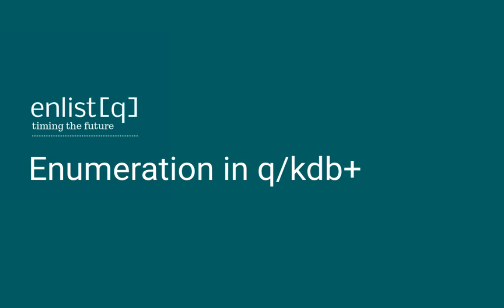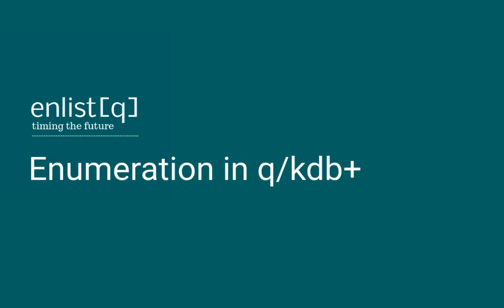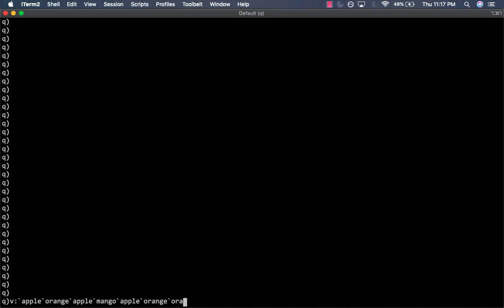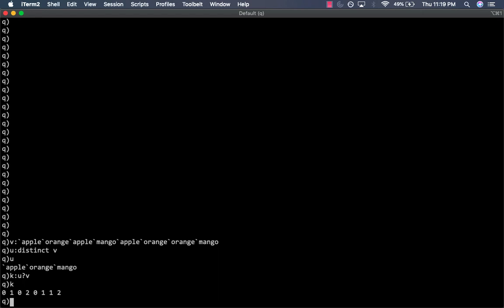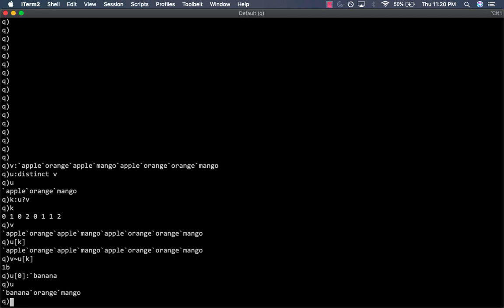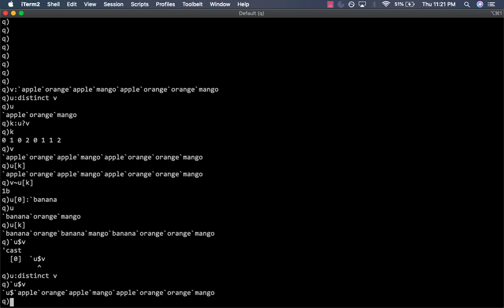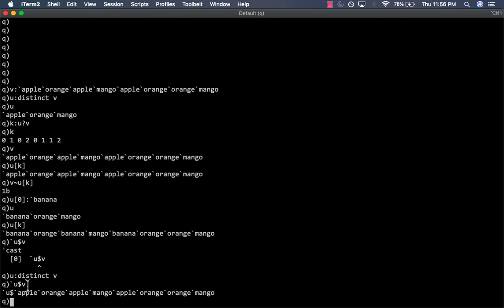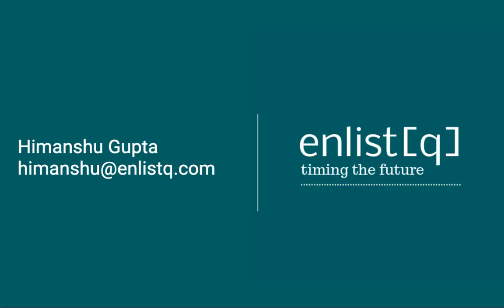Enumeration in kdb+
Learn what is enumeration, why it is useful and how it works in q and kdb+.